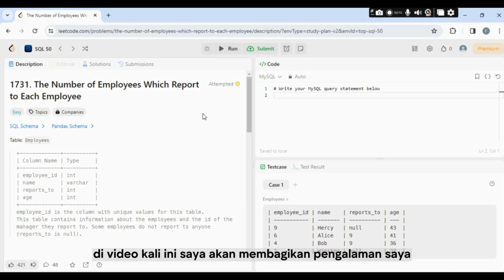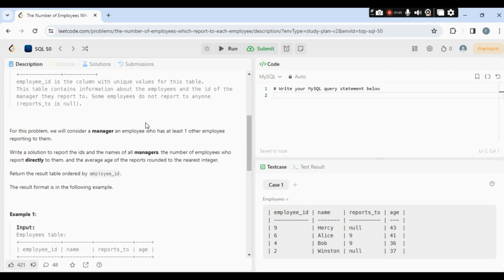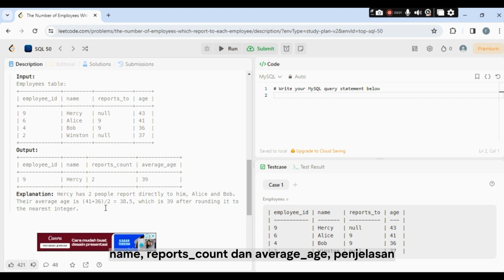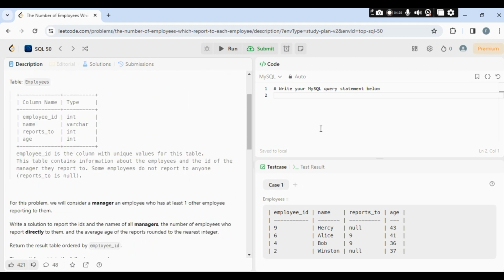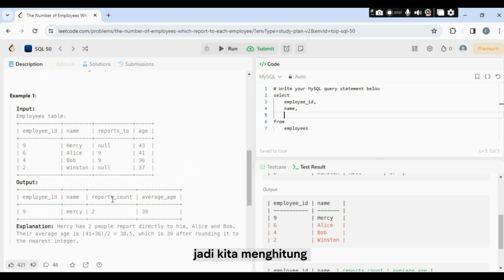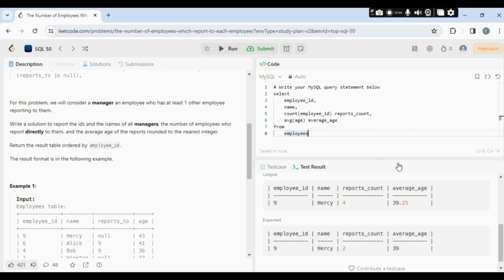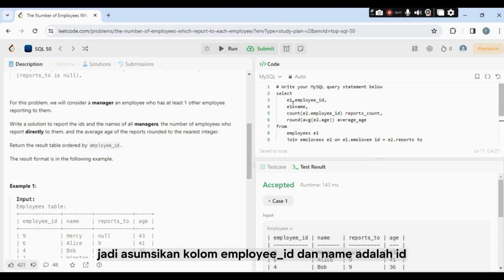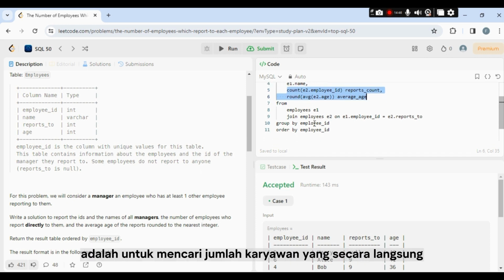SQL Practice | Number of Employees Which Report to Each Employee (Leetcode) | Advance Select Join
The Number of Employees Which Report to Each Employee (Leetcode)

Hello everyone, in this video I want to share my experience about solving problems (study cases) from my practice answering SQL questions from the leetcode platform.

Halo semuanya, di video kali ini saya ingin berbagi pengalaman tentang menyelesaikan soal (study case) dari hasil latihan saya menjawab soal-soal SQL dari platform leetcode.